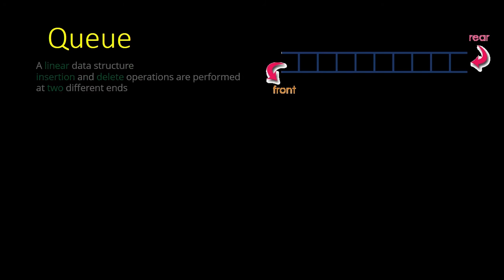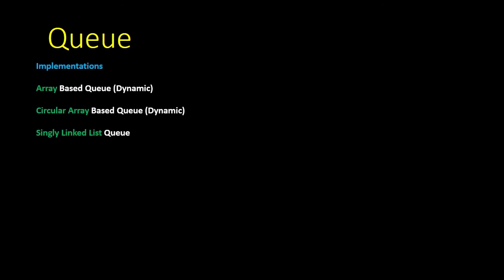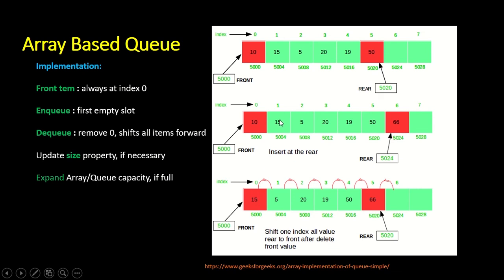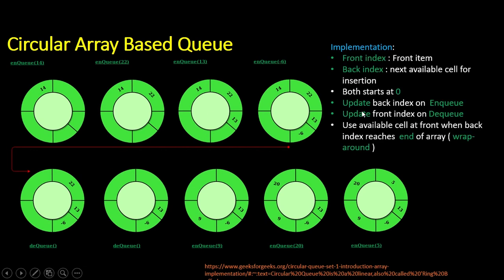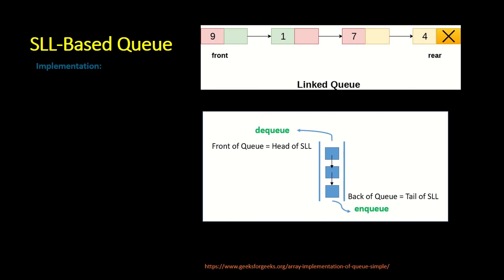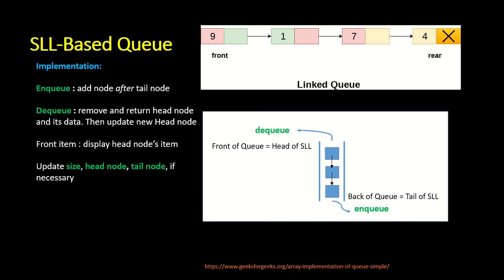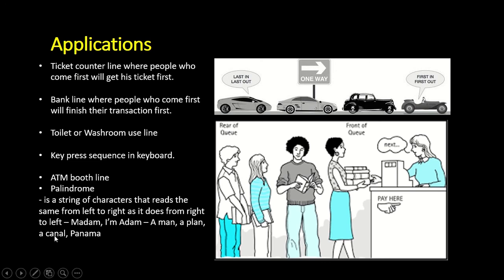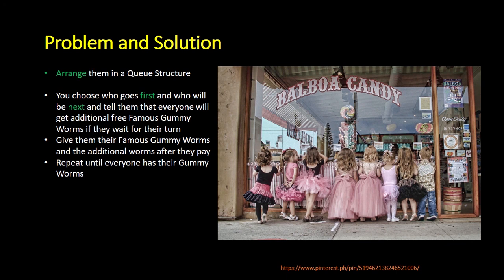Queues - Data Structure